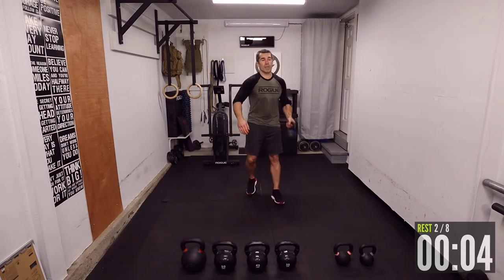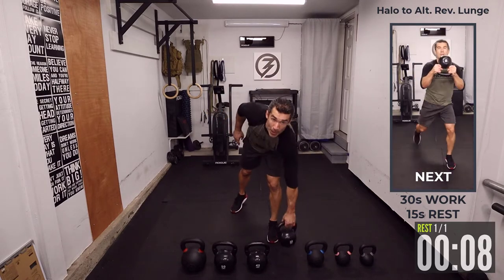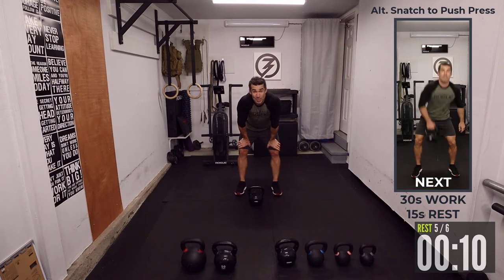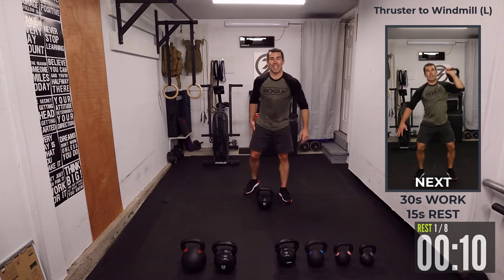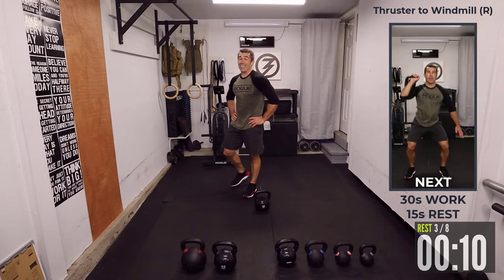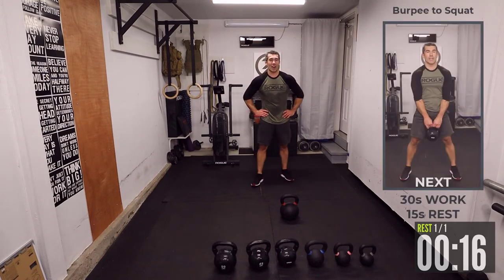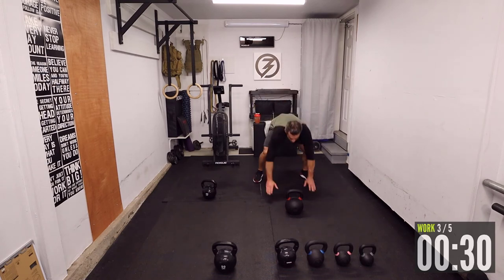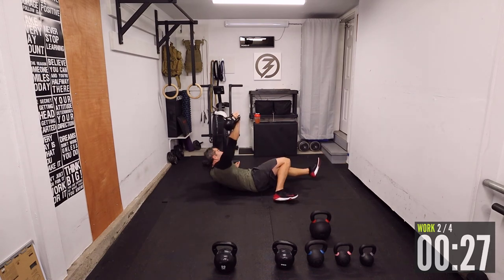25 MIN Kettlebell Full Body Workout for Strength, Stamina, Toning and Fat Loss, Warm-up Included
This a great Kettlebell workout to build strength and stamina as well as toning, fat loss and building lean muscle. Get ready for an epic workout with unique kettlebell movement complexes.

Coach Luc